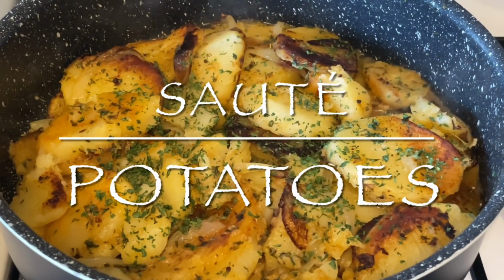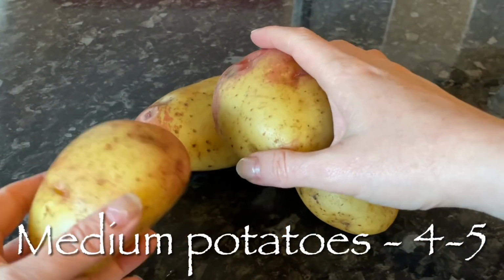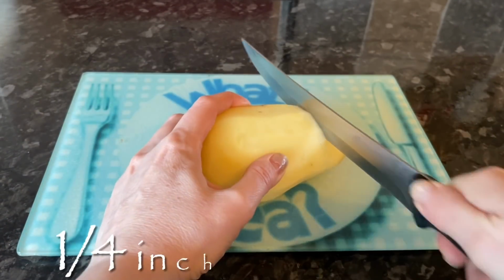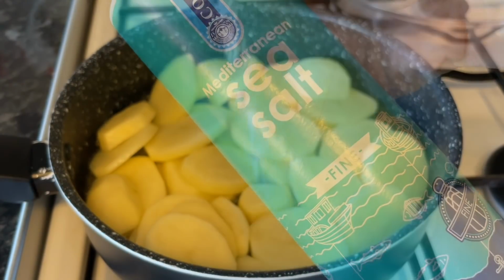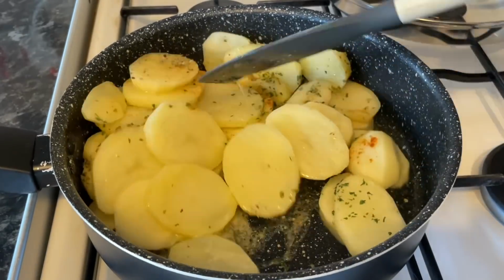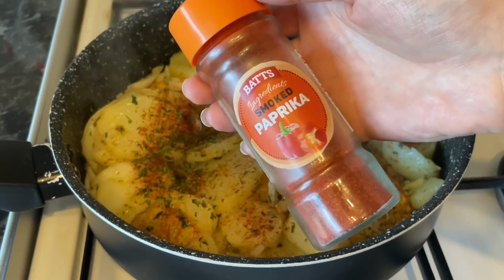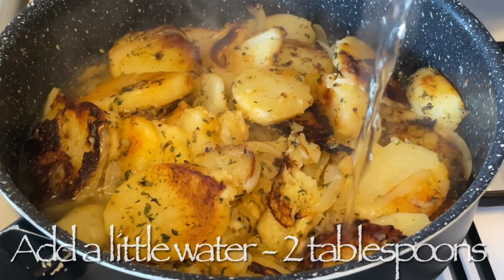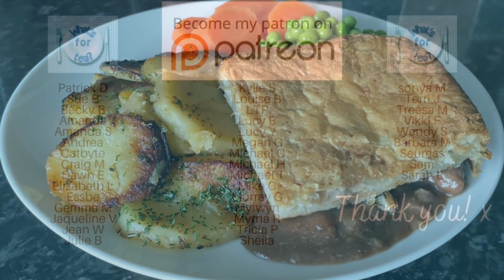Easy Pan Fried Potatoes & Onions | Saute Potatoes | Skillet potatoes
Hello folks!

or why not consider clicking the ‘join’ button here on YouTube to become a channel member?

Hey folks! Today I made a delicious pan of saute potatoes :) or pan fried potatoes! This isn’t really a recipe as the quantities and seasonings you use can be completely changed and adapted to what you like :) But I’ve listed what I used in the video below.

-Cheryl x

What I used - Serves 3-4 people

4-5 Medium/Large potatoes - I used King Edwards
1 Small/Medium onion - Halved and sliced
2 Tablespoons vegetable oil
2 Tablespoons butter
2 Tablespoons boiling water

Seasonings -
1 tsp salt
1/2 tsp white pepper
1 tsp paprika
1/2 tsp smoked paprika
1 tsp parsley
1 tsp sage
1 tsp garlic powder
1 tsp onion powder

** bacon could be added with the onions for a tasty twist**